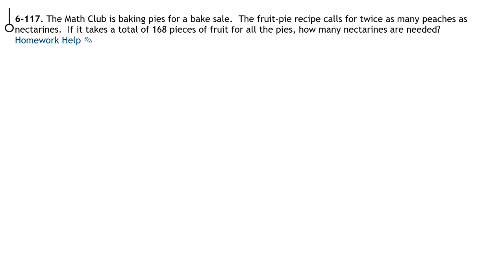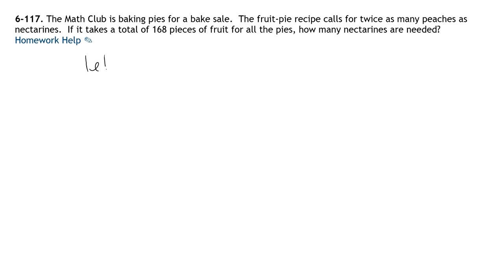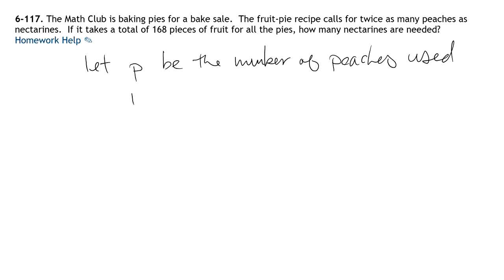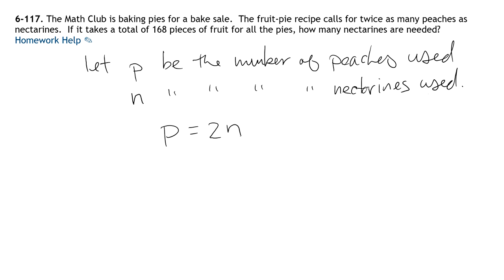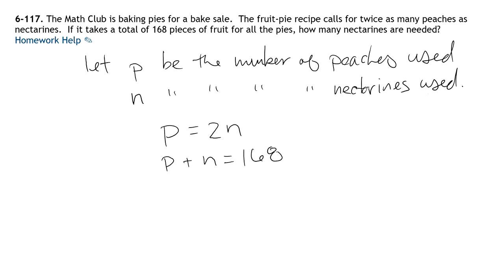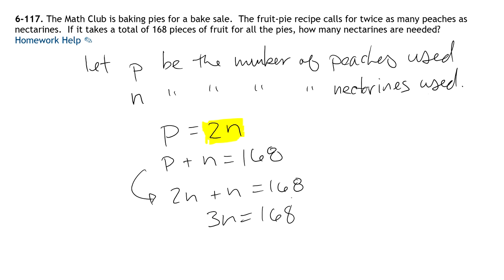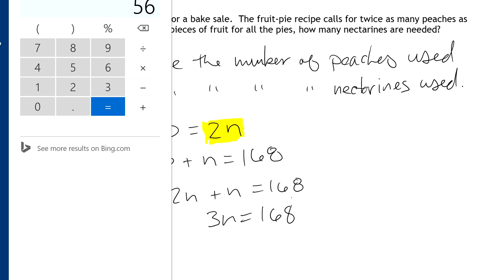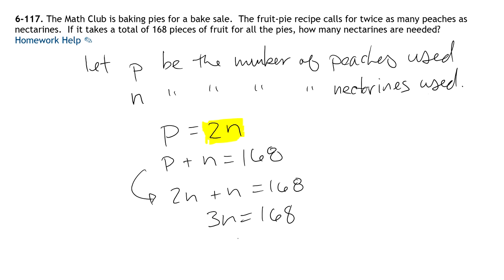6 117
Description